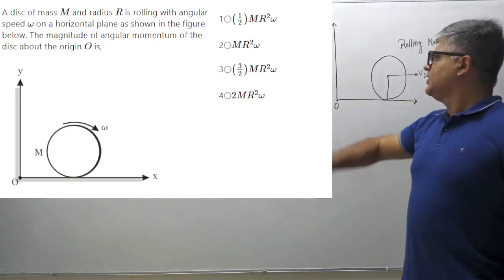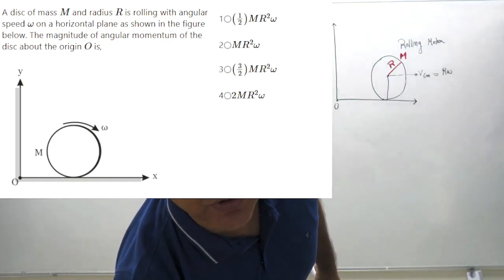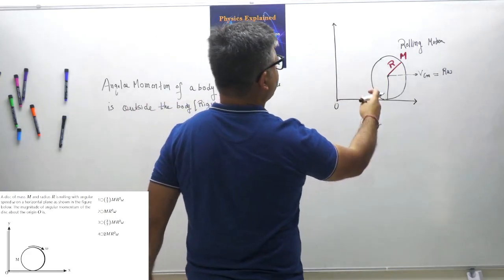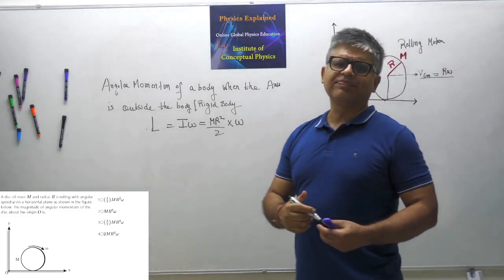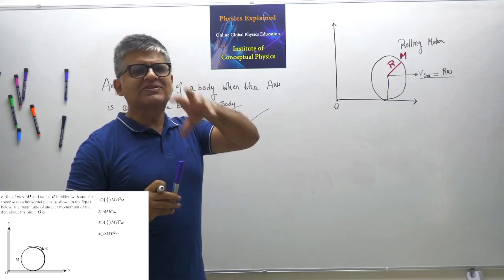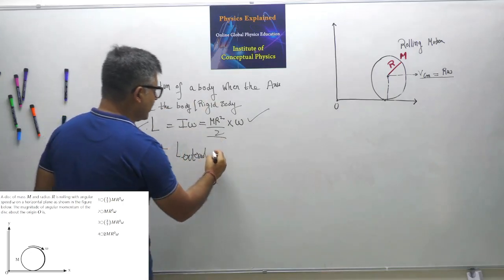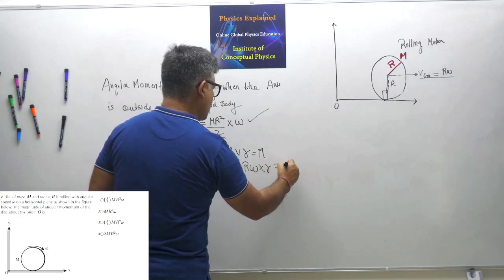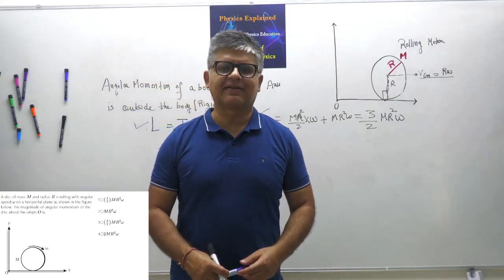Angular Momentum of Rolling Bodies NEET Tric: The Two-Component Rule | Rotation + Translation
Video Title:

Description:

Calculating Angular Momentum is easy when an object just rotates. But what happens when it rolls (rotates AND moves forward) and you need to calculate momentum from a point outside the body?

In this conceptual breakdown, we solve a classic NEET/JEE problem involving a rolling disc. We move beyond complex derivations to explain the "Two-Component Rule" that simplifies these tough questions.

What You Will Learn:

The Dual Nature of Rolling: Understand why a rolling body has two types of angular momentum—one from spinning (like a top) and one from moving forward (like a planet orbiting the sun).

The "Outside Axis" Trick: Learn how to handle questions where the reference point (origin) is not on the object itself.

Visualizing the Solution: How to mentally break the motion into "Rotation about Center" and "Translation of Center" to get the total momentum without getting confused by vectors.

Why Watch? Most students lose marks here because they calculate only one part of the momentum. This video teaches you how to combine both components correctly to find the total angular momentum in seconds.

Target Audience: NEET and JEE aspirants struggling with Rotational Motion and Rolling problems.